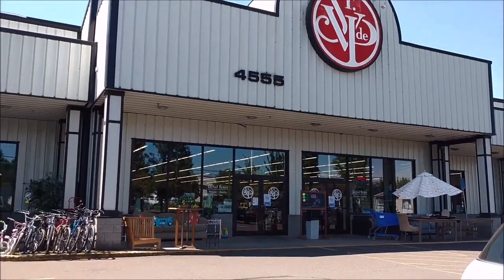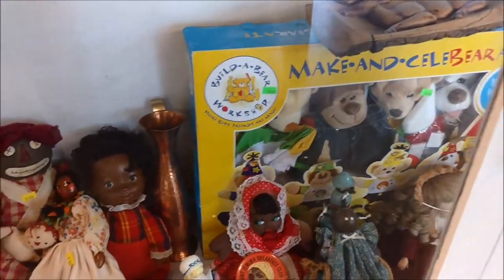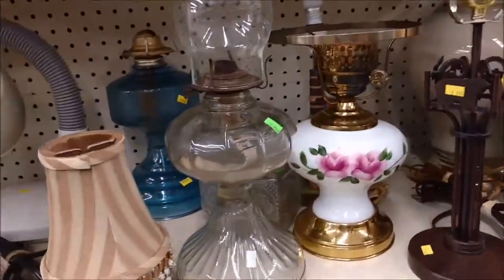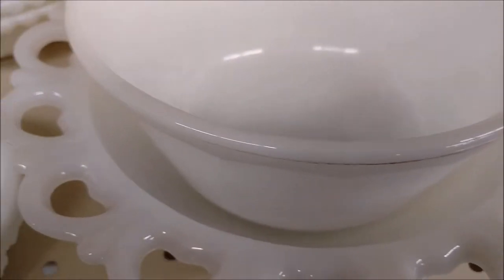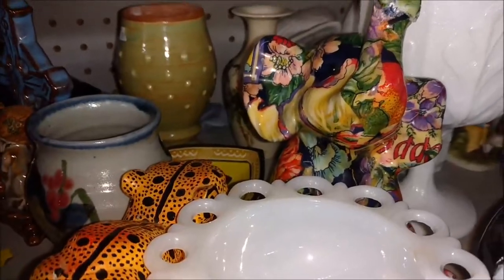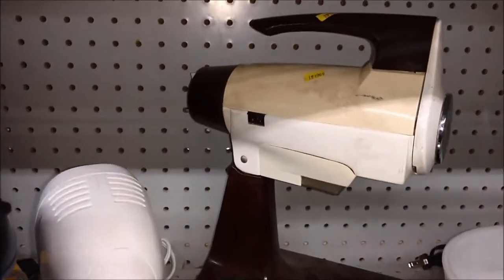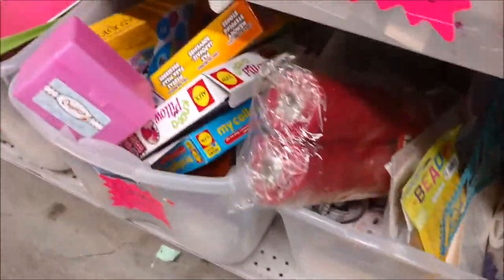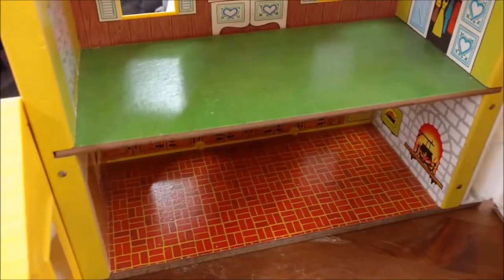Come Thrift With Me -- July 2019